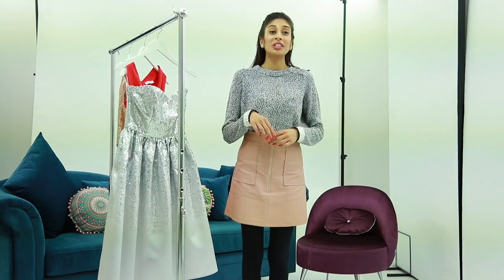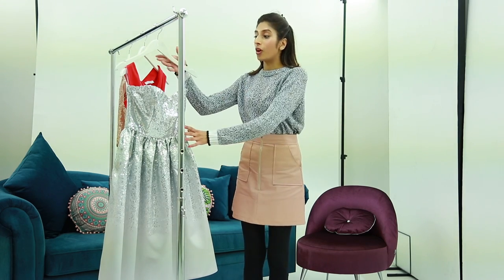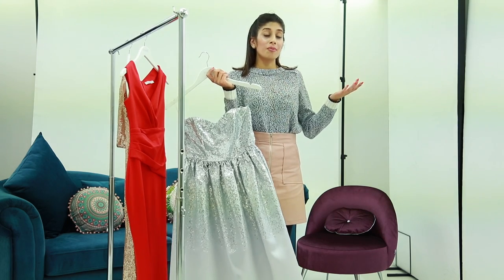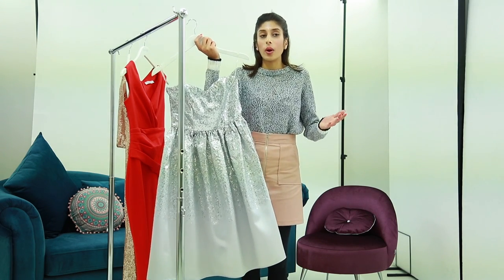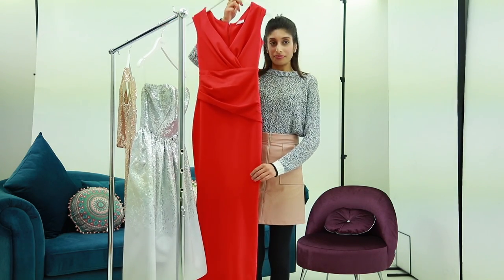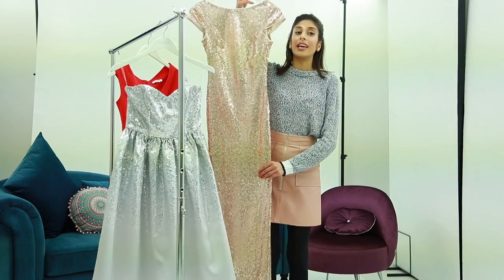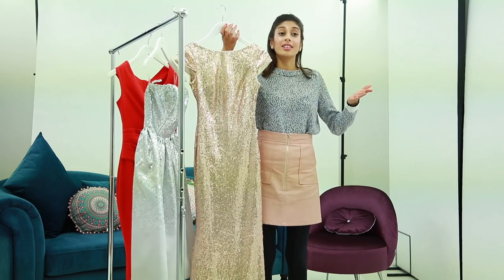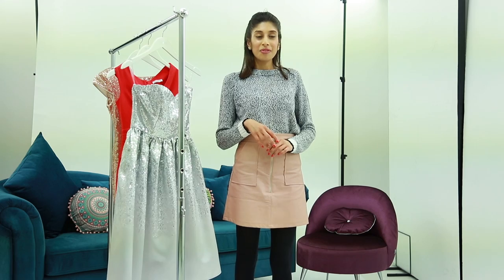What to Wear | June’s Favourite Dresses + A Sneaky Pay Day Discount | Goddiva Live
With June slowly lurking away, we can assure you party season is not over! This week, we’ll be running through June’s favourite dresses, including some serious sequins, fiery reds and sweet heart cuts.